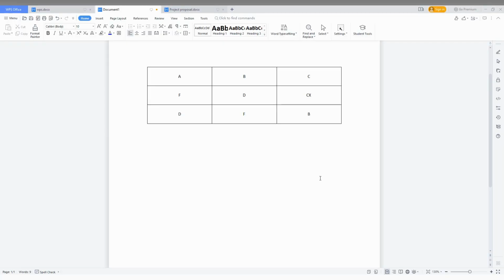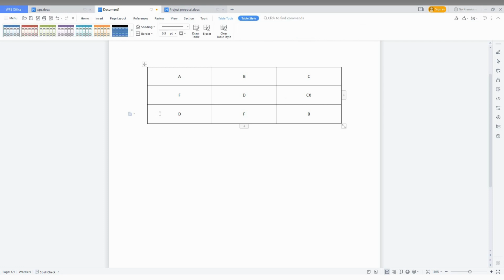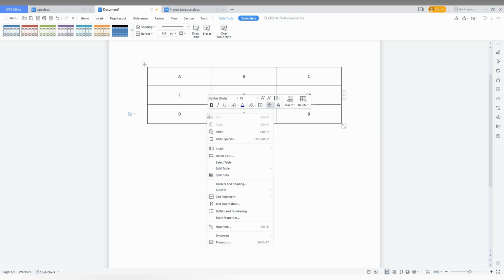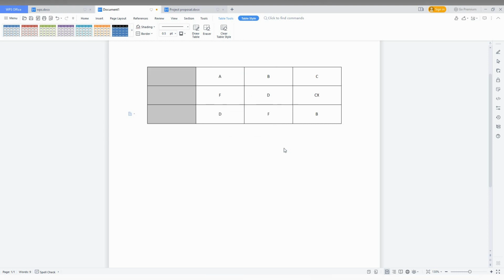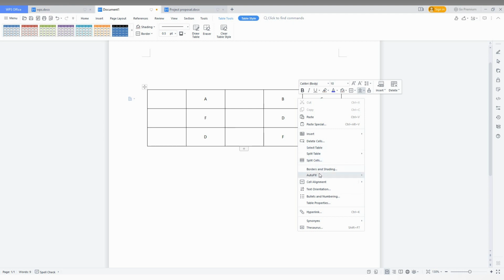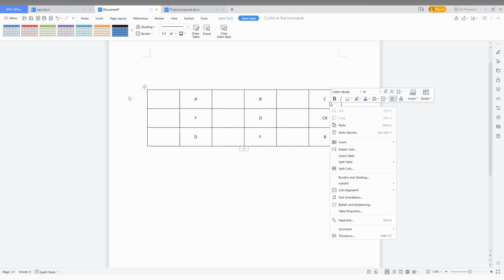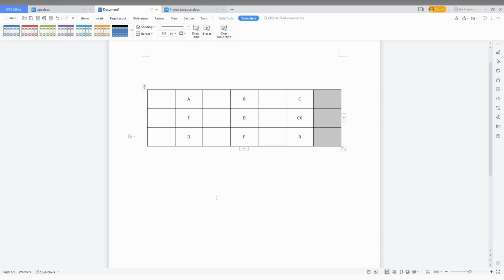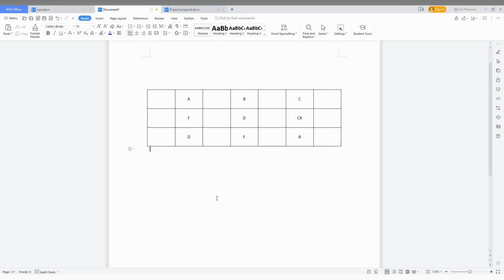How to insert Column in a wps office writer Table | How to Add Another Column in a Google Docs Table